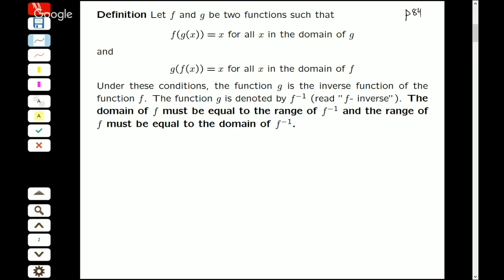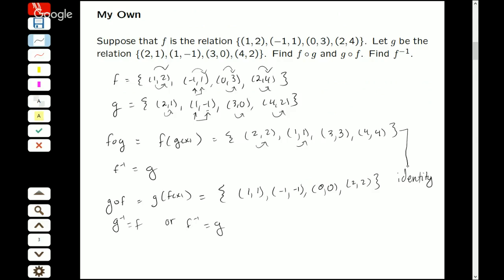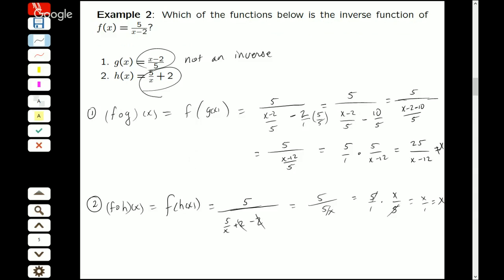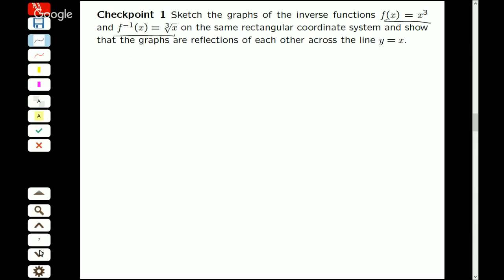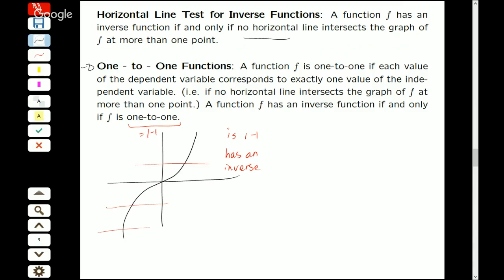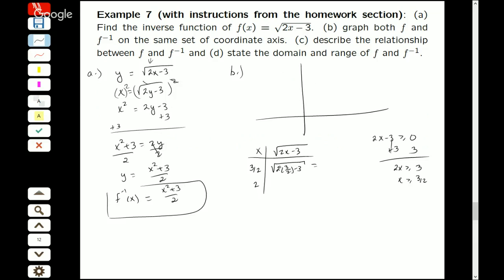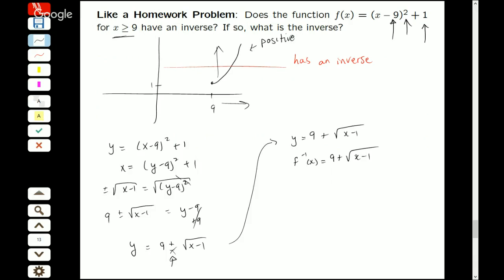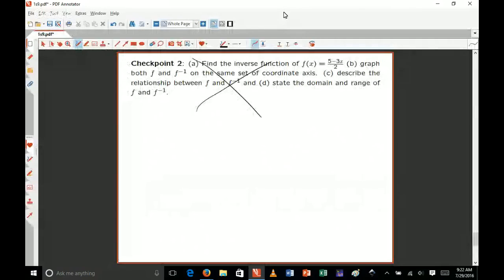Precalculus Section 1.9